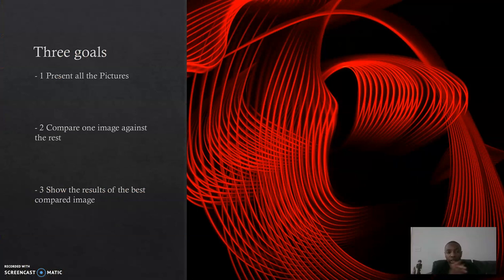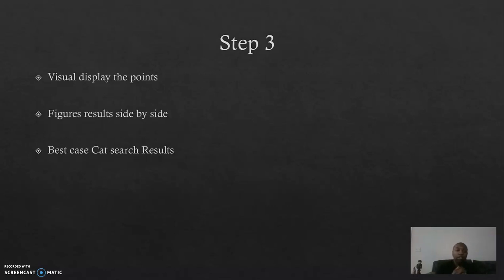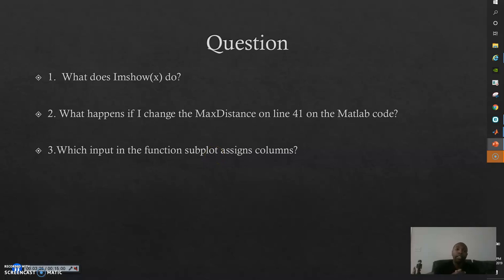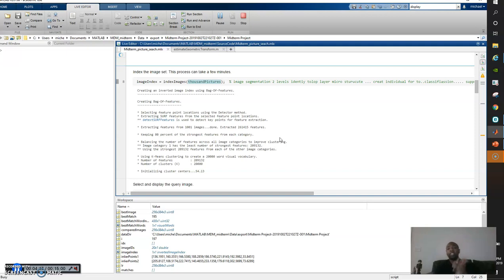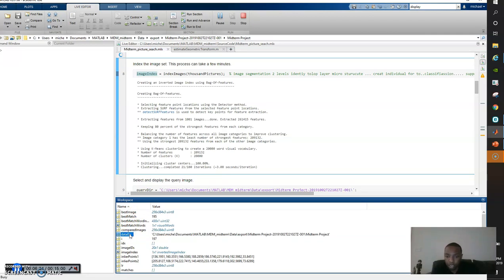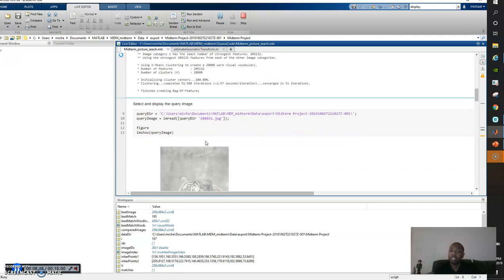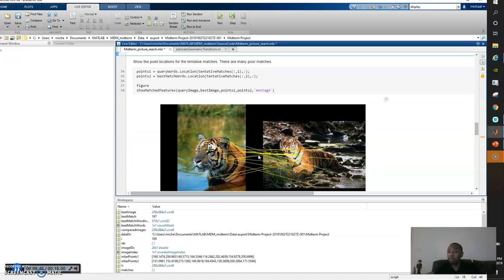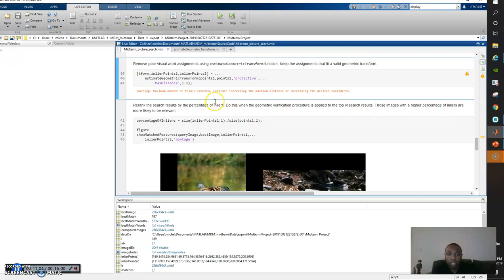Final midterm project